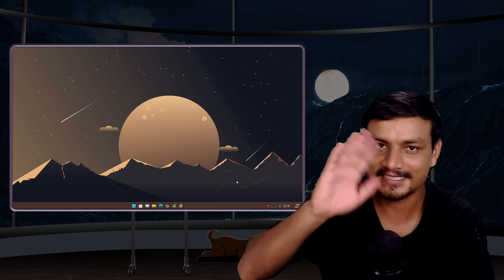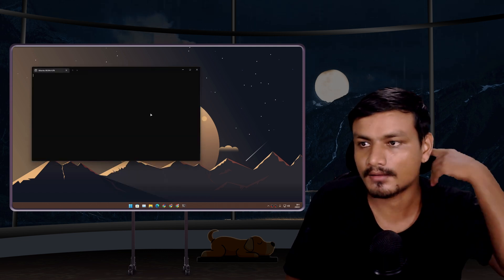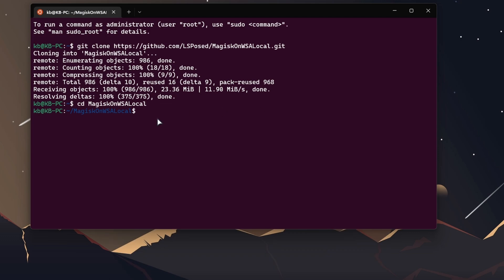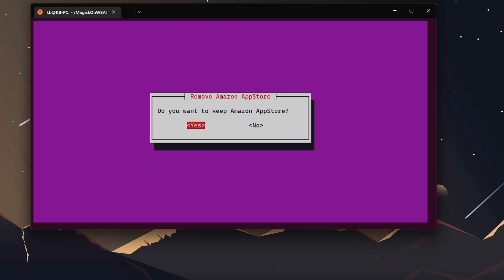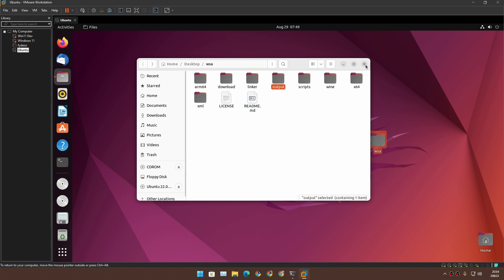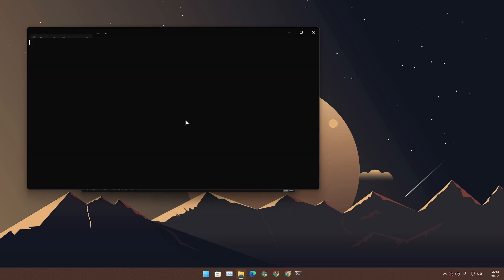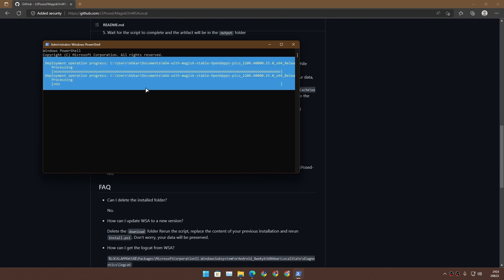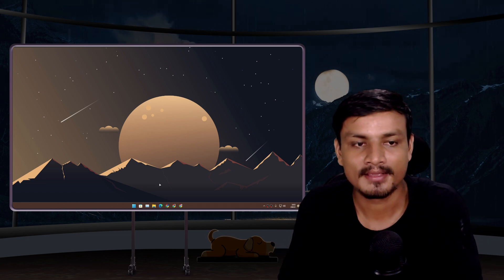UPDATE : How to Install Google Play Store on Windows 11 PC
This is a updated method to install Google Play Store on Windows 11 PC WSA. This also covers how to use MagiskOnWSALocal. As of now this is the best method to install Google Play Store on Windows 11 WSA.